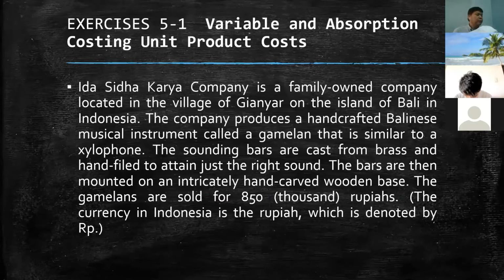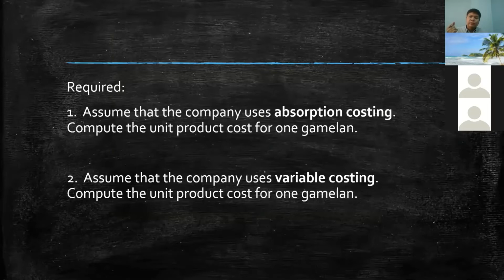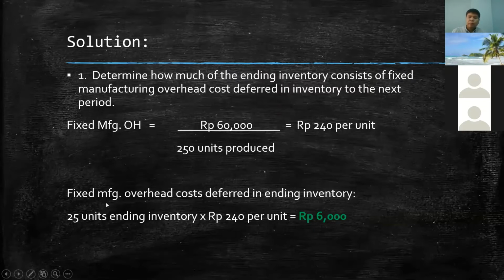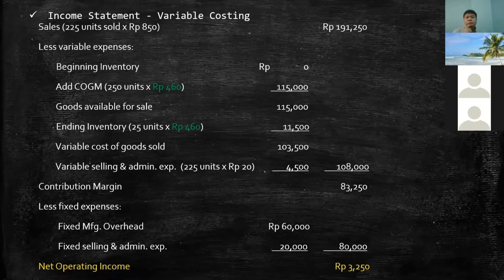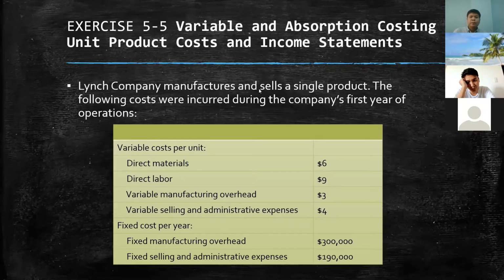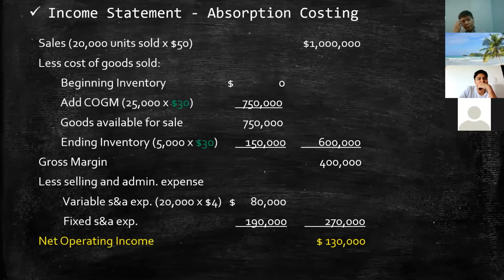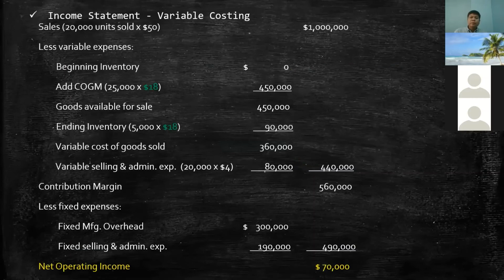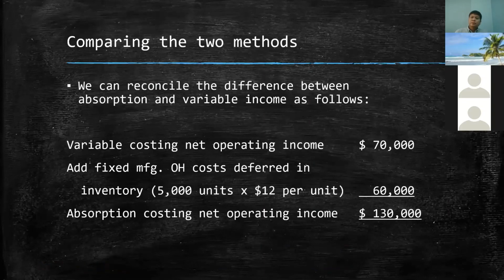ANSWERS TO EXERCISES 5-1, 5-2 AND 5-5. VARIABLE COSTING, A TOOL FOR MANAGEMENT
MANAGERIAL ACCOUNTING, AN ASIAN PERSPECTIVE BY GARRISON ET AL, ANSWERS TO EXERCISES ON CHAPTER 5, VARIABLE COSTING. VIDEO CONTAINS ANSWERS TO EXERCISES 5-1, 5-2 AND 5-5.